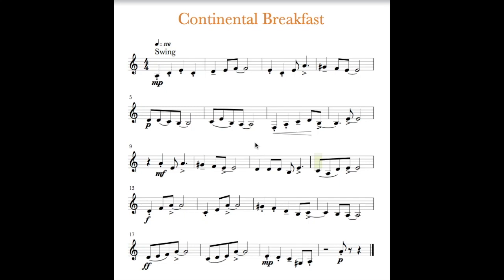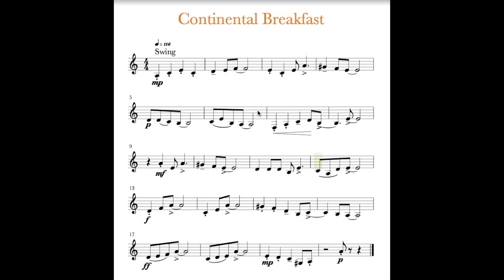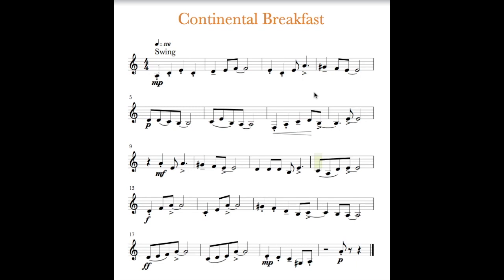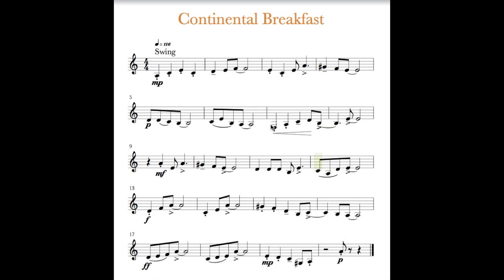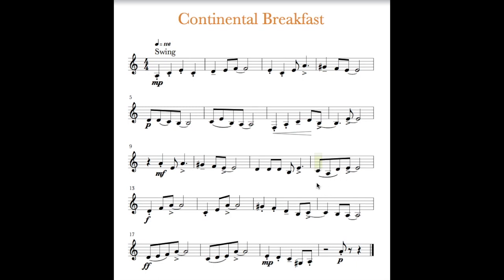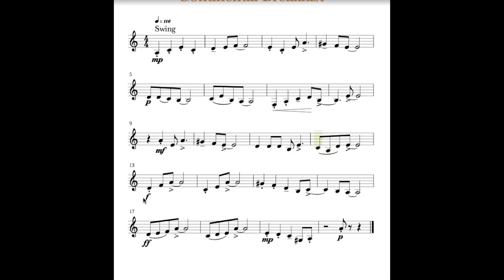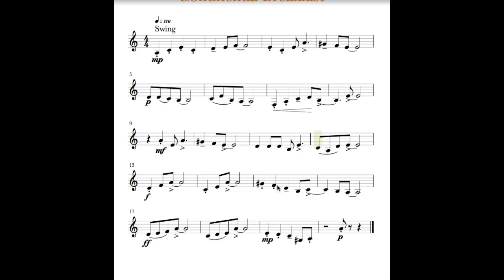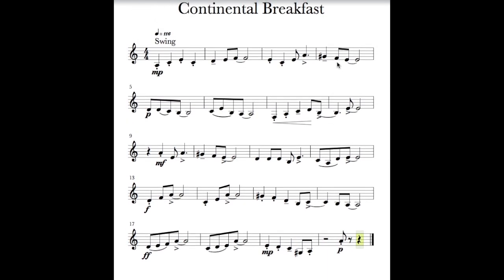Continental Breakfast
ABRSM Clarinet grade 2 list C3